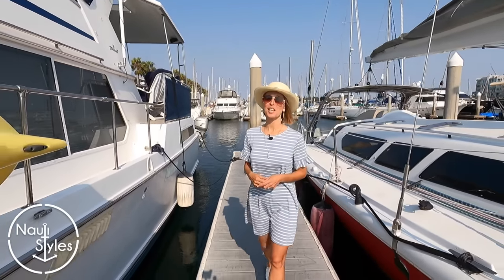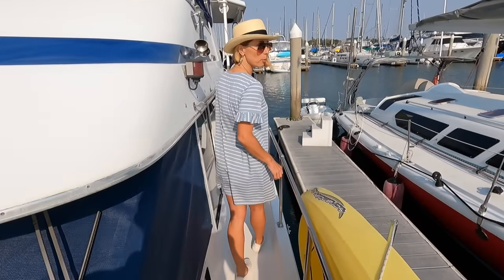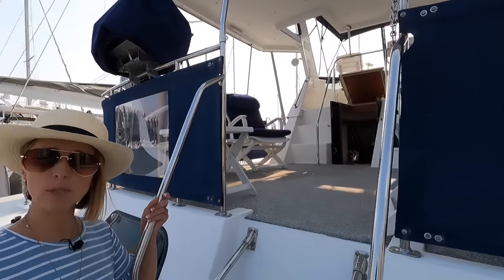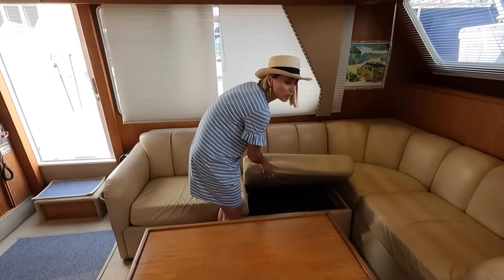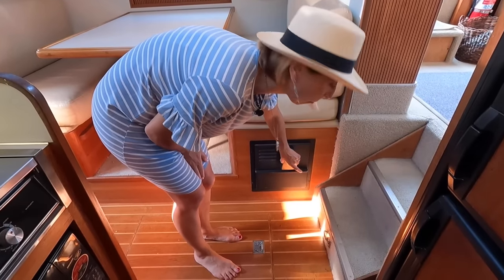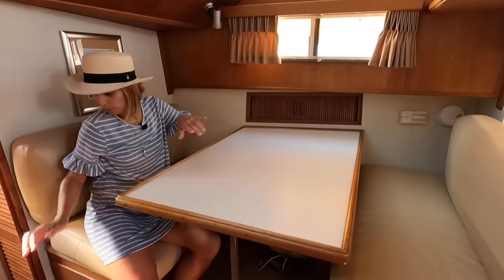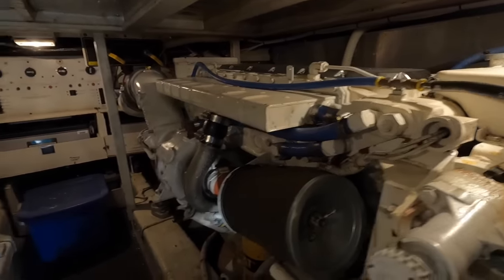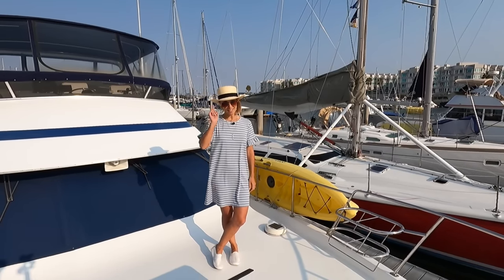$148,000 1993 TOLLYCRAFT 44 CPMY Aft Cabin Cockpit Motor Yacht Tour / Cruising Liveaboard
We are back with our Affordable Liveaboard Yacht Series and today we are taking you on a tour of a very popular model for Liveaboard Cruising: 1993 TOLLYCRAFT 44 CPMY Aft Cabin Cockpit Motor Yacht.
It has a lot of great features, such as a Split-Flybridge, a Cockpit, 2 Cabins with ensuites, Aft Cabin Master (you know how great those are), an Open floor plan with a great galley, and a good size engine room. I really enjoyed the bright and airy feel of the salon and the master.
If you find one of these in a good condition it would make definitely make a good liveaboard. She is currently listed for sale with Denison Yachting for $148,500.
One thing I forgot to mention in the video is that if you are thinking of buying a Boat to Live on, the LOA does matter. For example, in MDR lots of Marinas require a boat to be a minimum of 35ft to be approved for an Official Liveaboard.

Huge Thank you to DENISE GEORGE & DENISON YACHTING for letting us explore around on our own.

0:00 Intro
0:33 Exterior
6:08 Flybridge
7:41 Interior
13:30 Staterooms
17:20 Engine Room
18:55 Specs
20:10 Outtakes

Ahoy,
Captain V